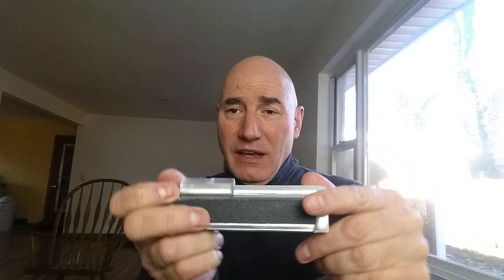SLIDER LESSON 4 David Kettlewell Frictionless Mouthpiece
How to play the Kettlewell Frictionless Mouthpiece lesson 4

Allows fast and friction free movement to new note hole positions, harp is played with dry or lip balmed lips, no saliva so harp stays clean. Opens door to new playing styles.

David Kettlewell invented the Slider and donated it to the public domain so all can use the idea free worldwide.